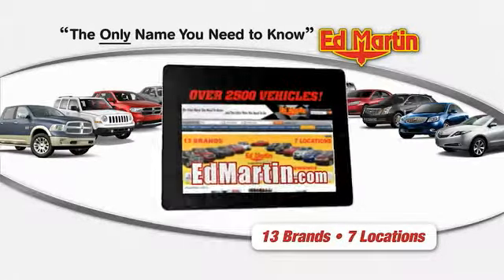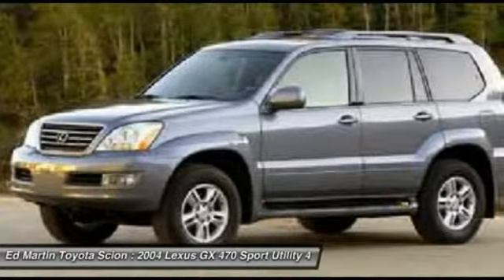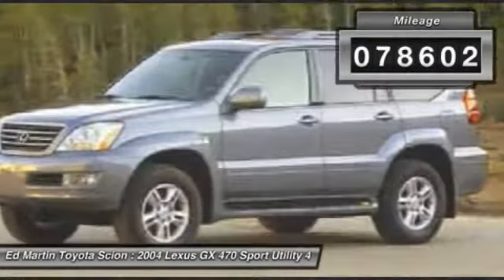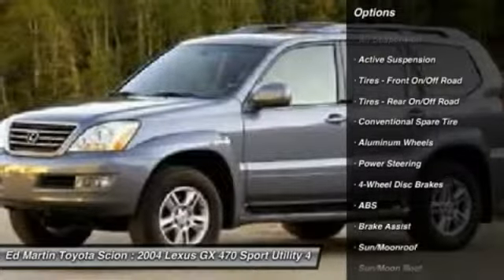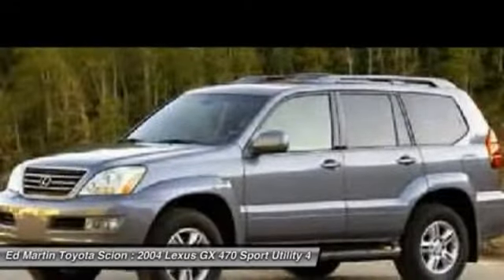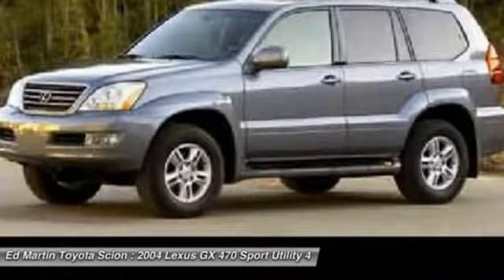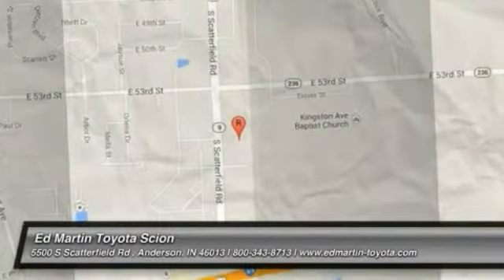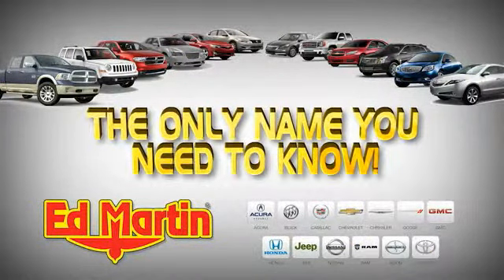2004 LEXUS GX 470 Anderson, IN 6P3258A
2004 LEXUS GX 470 Anderson, IN
Stock# 6P3258A

4X4! CLEAN AND IN GOOD CONDITION! HEATED LEATHER INTERIOR!! MOONROOF/SUNROOF! NAVIGATION!. 4 Wheel Drive! In a class by itself! Lexus has done it again! They have built some great vehicles and this outstanding 2004 Lexus GX is no exception! Score this superb GX at a marvelous price that you can easily afford! J.D. Power named the 2004 GX as the highest ranked in Overall Dependability in its class.